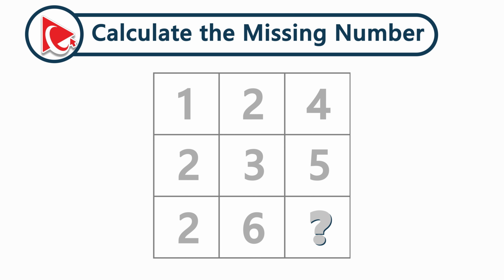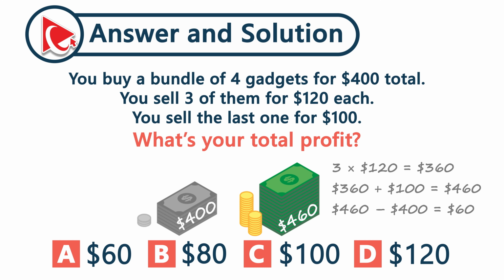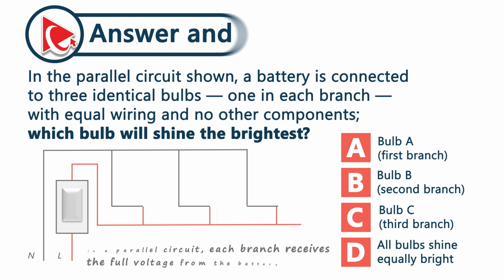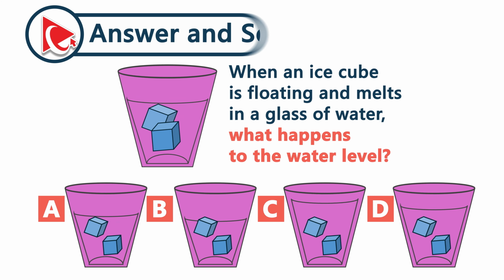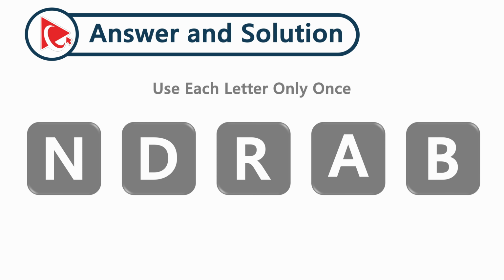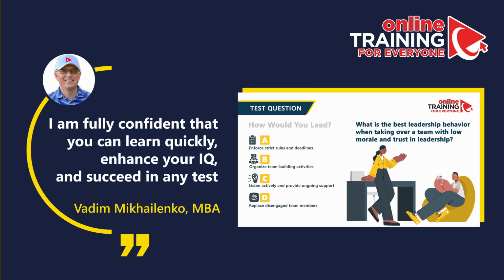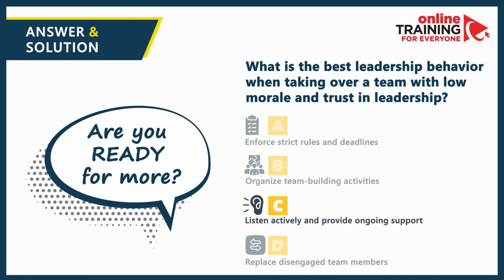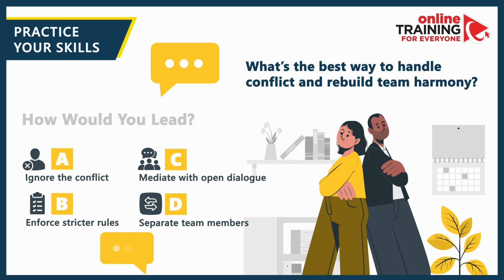How to Pass ZS Associates Online Test: Questions with Solutions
Learn how to pass the ZS Associates assessment test with confidence. This video walks you through the full process, from understanding the online test format to tackling aptitude questions, logical reasoning, verbal ability, and even case-style assessments. Whether you're applying for a Business Analyst, Decision Analytics Associate, or Strategy Insights & Planning role, this video gives you the tools and mindset to succeed.

You'll also find sample questions, expert tips, and strategic breakdowns of what ZS looks for in top candidates. Perfect for college grads, MBA students, and experienced professionals prepping for the ZS hiring process.

✅ Real Sample Questions
✅ Time-Saving Test Strategies
✅ Insights Into ZS Interview Process
✅ Must-Know Concepts & Question Types

📌 Watch now and walk into your ZS Associates assessment with clarity and confidence.